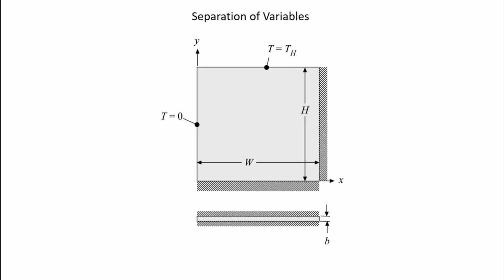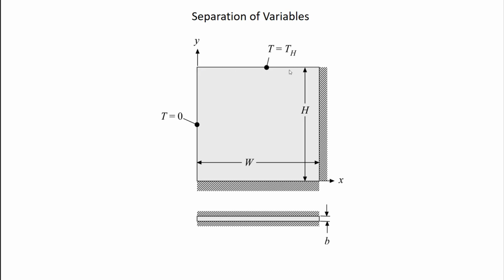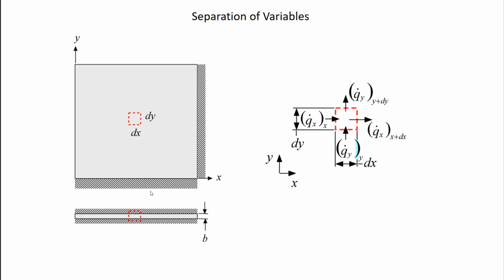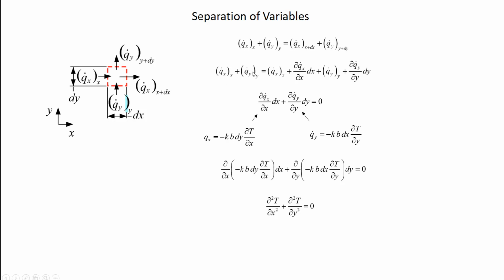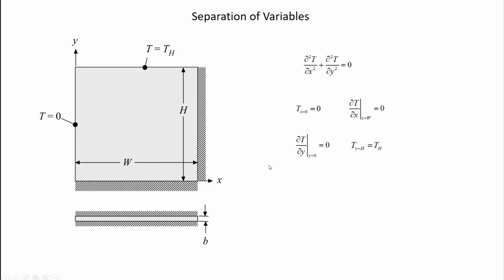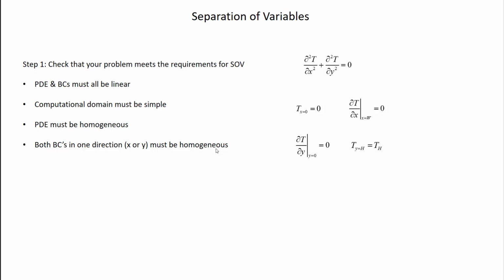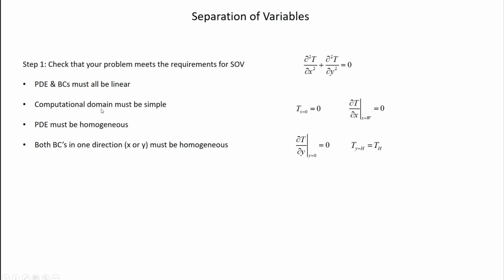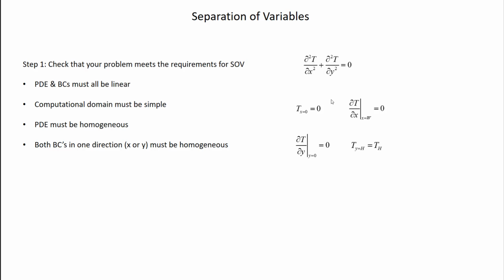ME 564 Lecture 9 Part 1